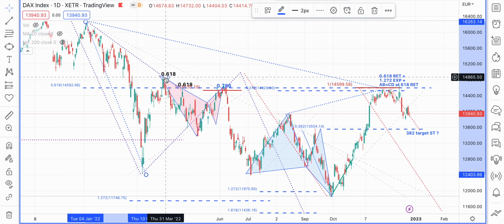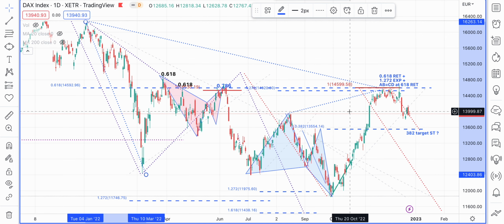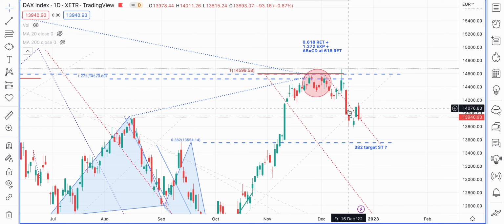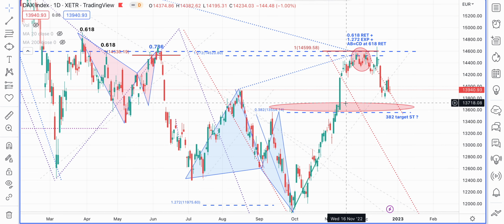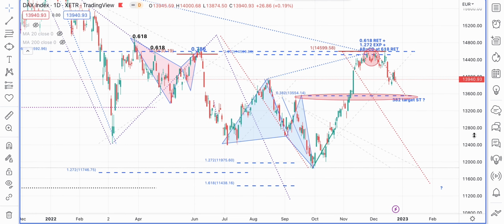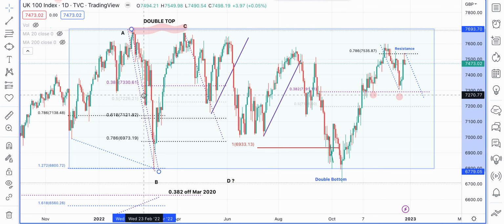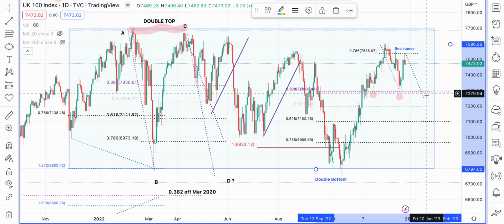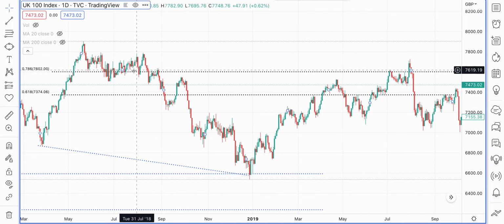German DAX rotates lower from a key pattern formation - Weekend Review - 23 December 22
We take a look at the German dax index from a technicalanalysis perspective. DAX formed a key pattern formation and we discuss what is the price likely to do next and the next support and resistance levels.

We also take a look at the range bound FTSE 100 index.